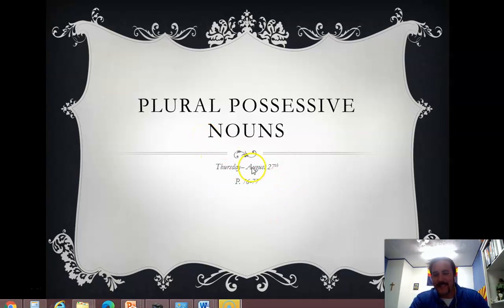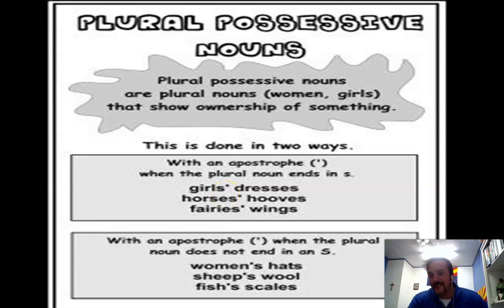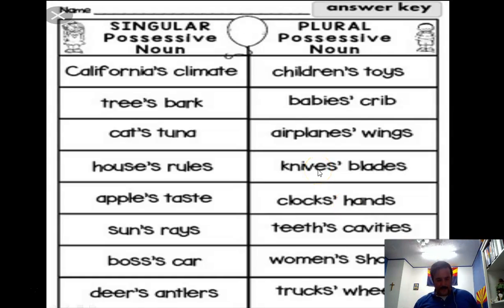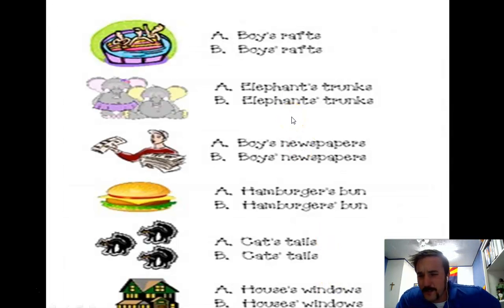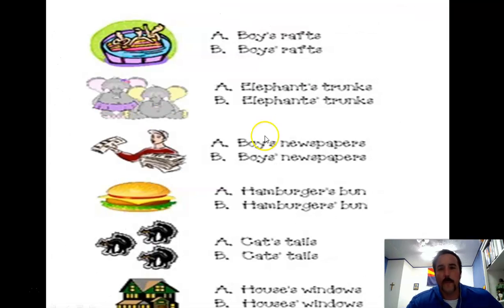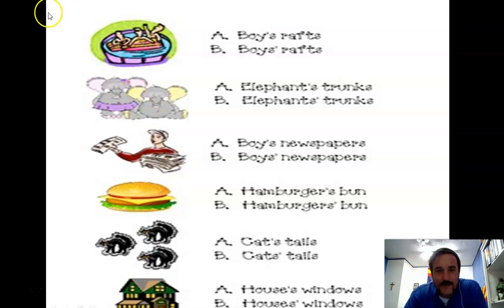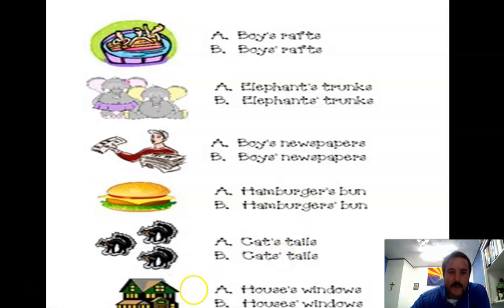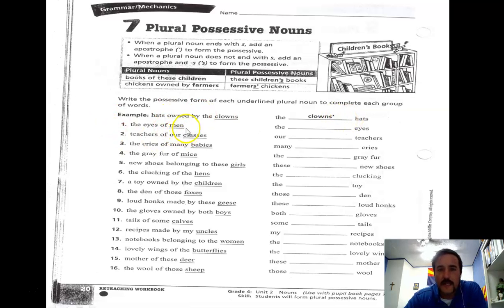8 27 Thursday Pl Poss Nouns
Thursday, August 27th, Plural Possessive Nouns Part 2